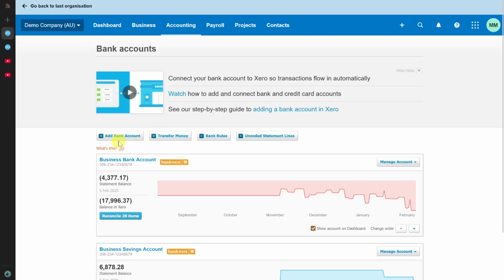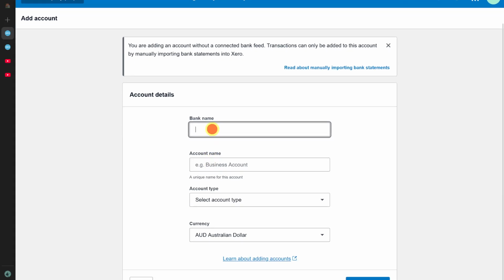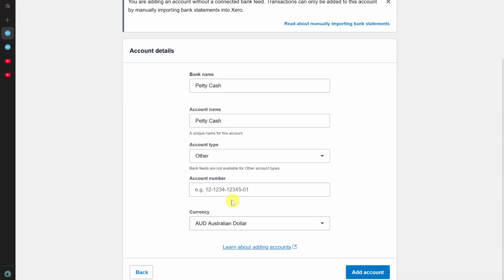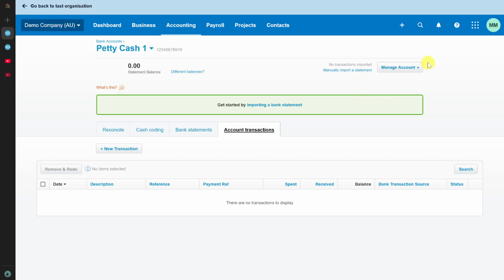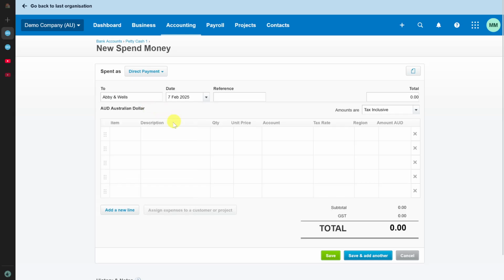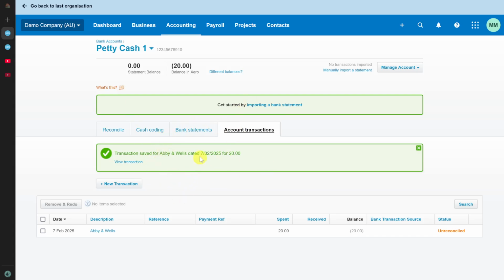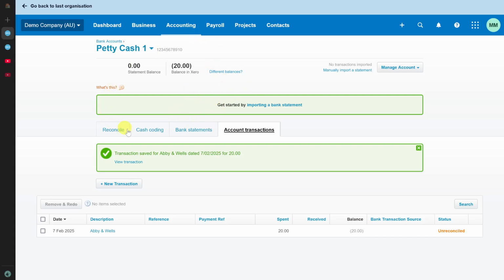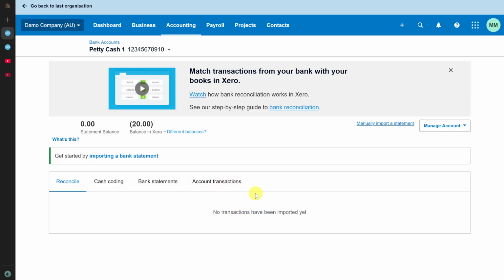How To Reconcile Petty Cash In Xero - Step by Step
In this video, I'm going to show you how to reconcile petty cash in xero.